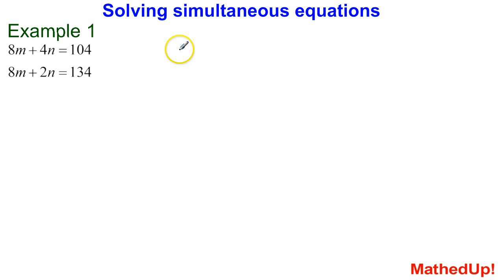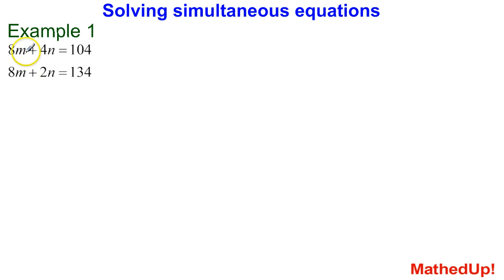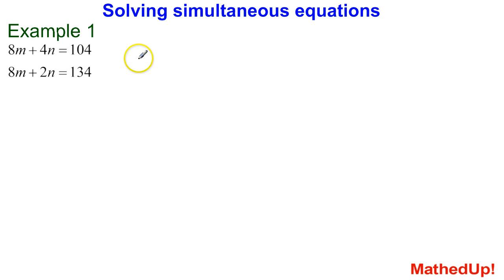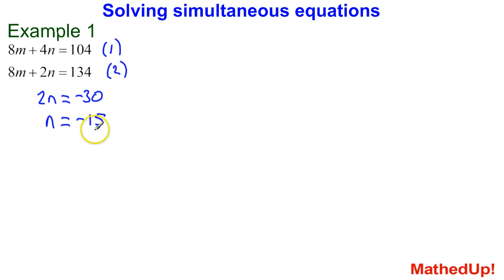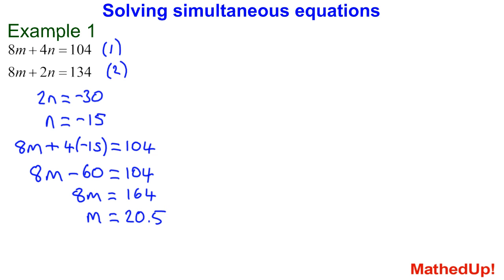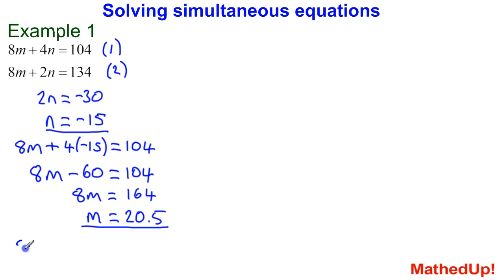Simultaneous equations 1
Solving simultaneous equations by elimination. AQA Edexcel OCR
Example 1